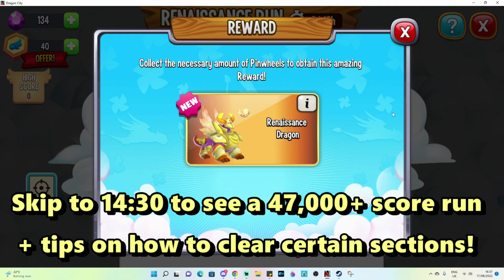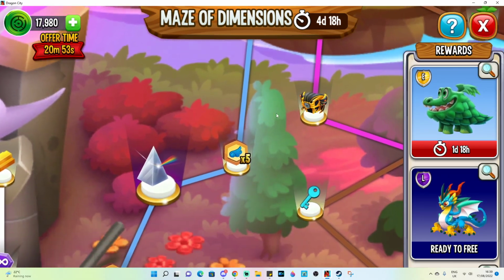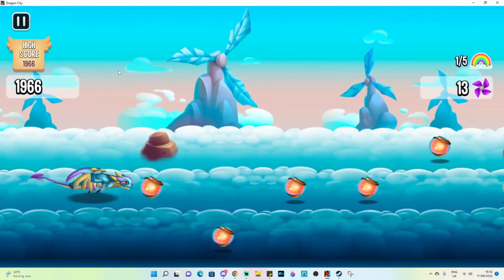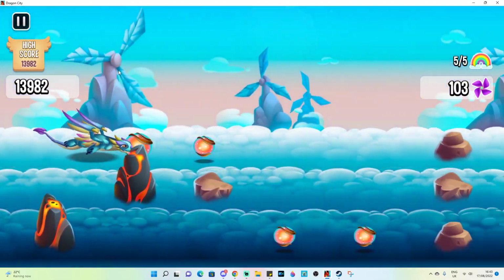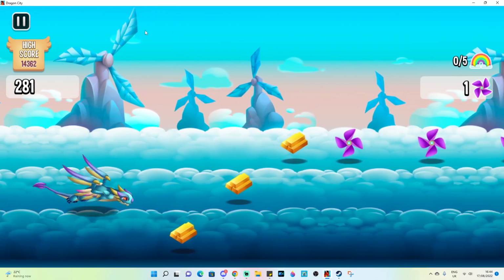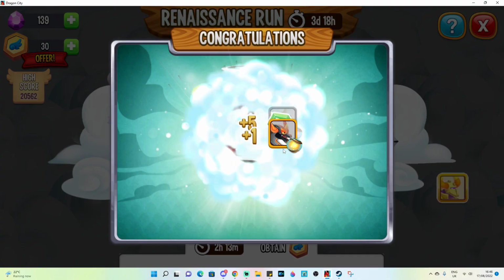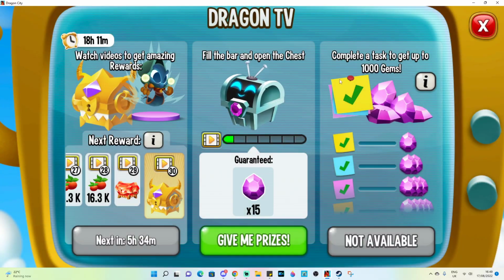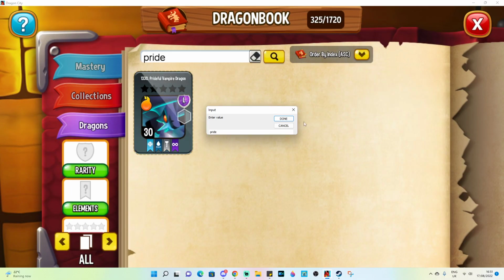RUNNER ISLAND EVENT GUIDE! How to Get the RENAISSANCE DRAGON! 47,000+ Score Run! - Dragon City #20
HEY! So today in dragon city the new Renaissance Run event began! Today I wanted to give some tips for how you can unlock up to the brand new RENAISSANCE DRAGON!

SKIP TO 14:30 FOR THE RUNNER ISLAND 47,000+ RUN!

First thing you can do that will give you a MAJOR boost in flight stamps is to collect all of the flight stamps present in the Cherimoya Dragon's maze event path! The total cost of this path is 5300.

You'll also need to make sure that you have at least one breeding den and hatchery slot open at all times so that you can get these quests done and earn more flight stamps every reset! There will also be battle quests present.

The total amount of points required to unlock Renaissance is 4500 so you really can't afford to miss any reset currency if you want a good shot at getting this dragon free to play!